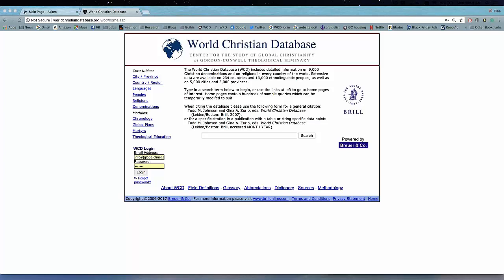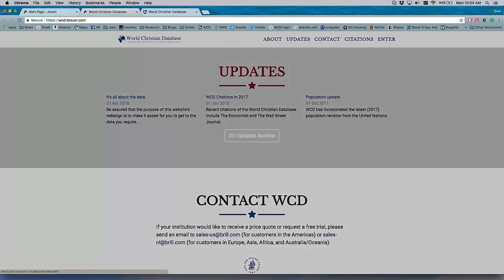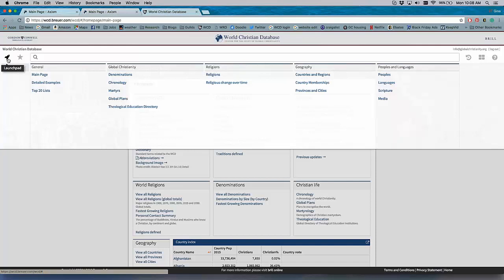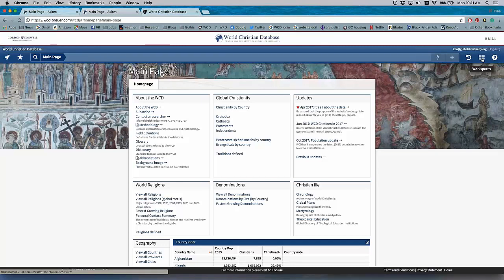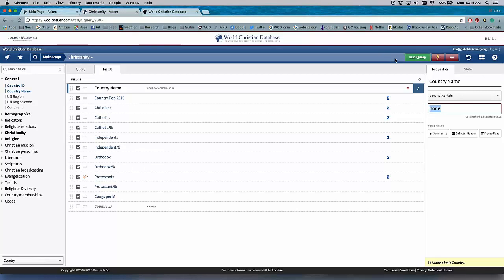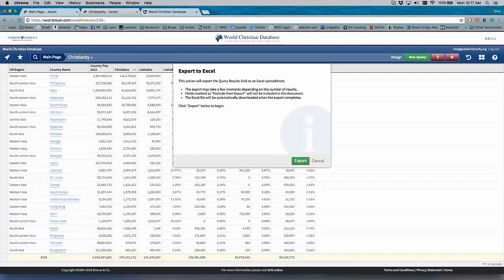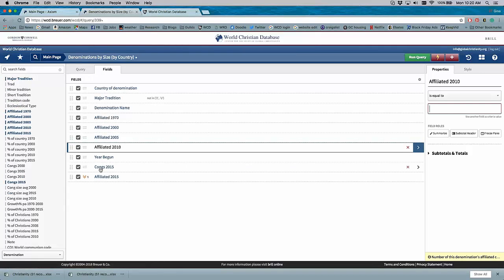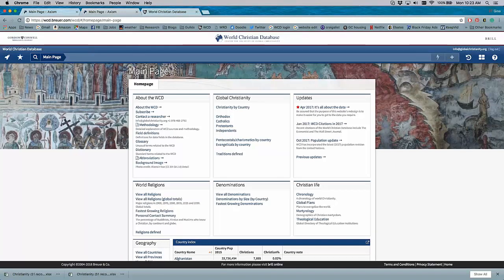Renewed World Christian Database Demo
Co-editor Gina Zurlo shows us some of the  new features and improvements.